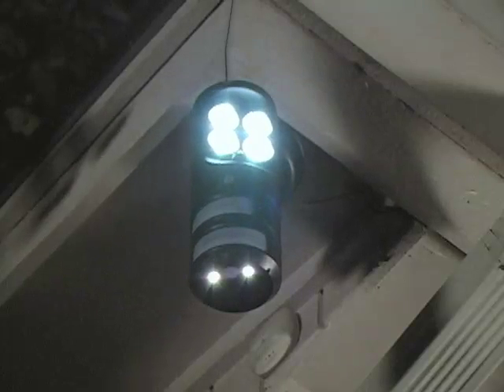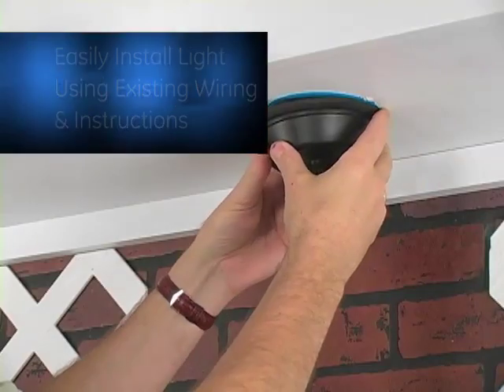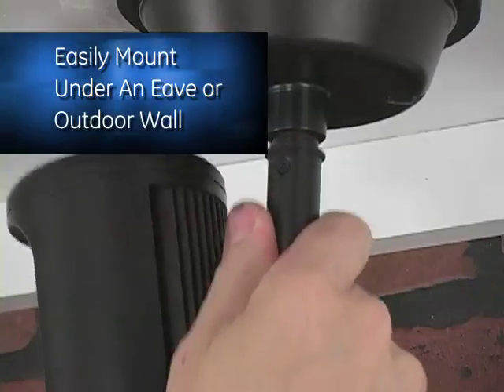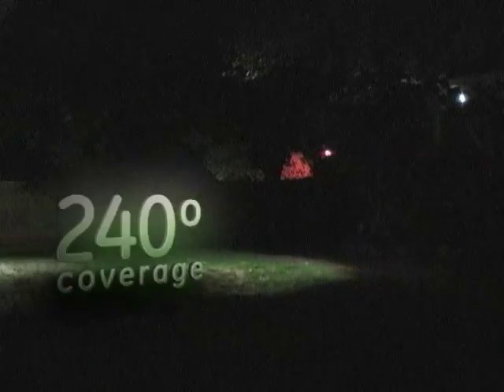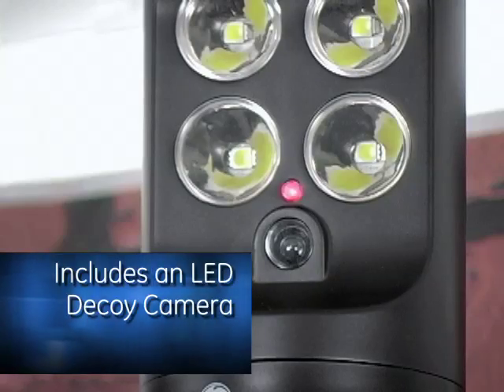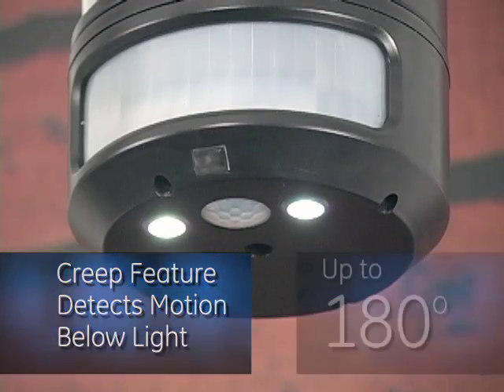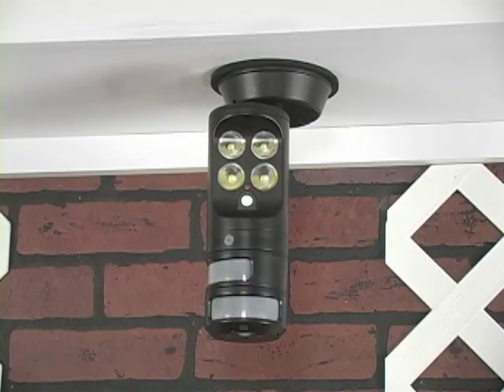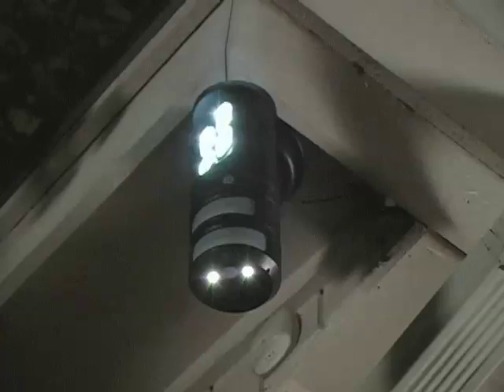GE Motion Tracking LED Security Spot Light - 45100 / 45262 / 45265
GE Motion Tracking LED Security Spotlight detects and tracks movement within a 180 degree range. Super bright 4 LED spotlight. 600 Lumens, equivalent light output to 50W Halogen. Weather and wind resistant design.